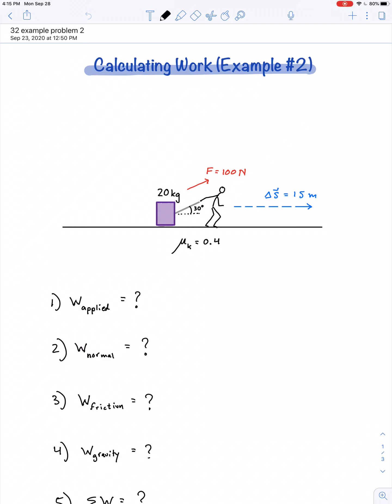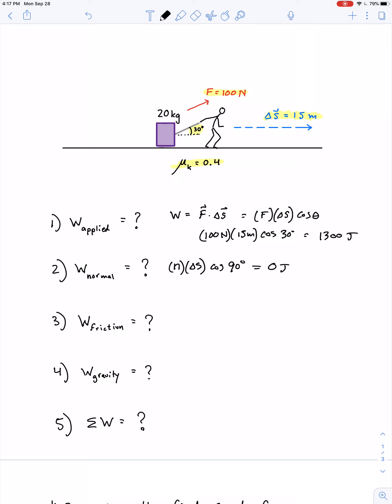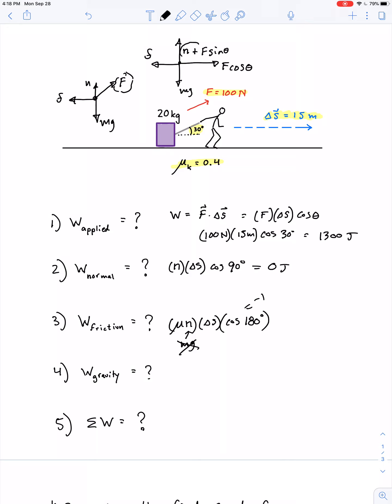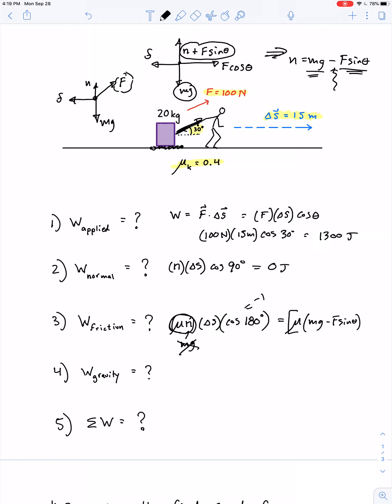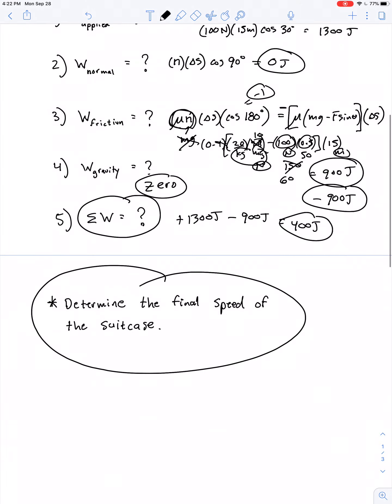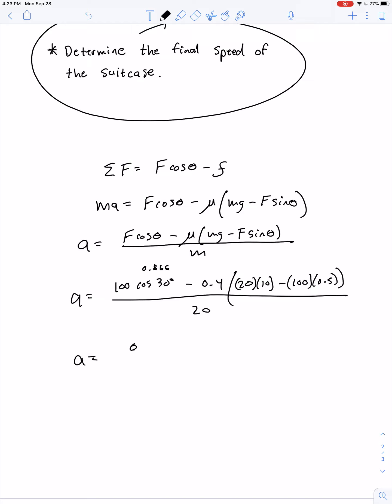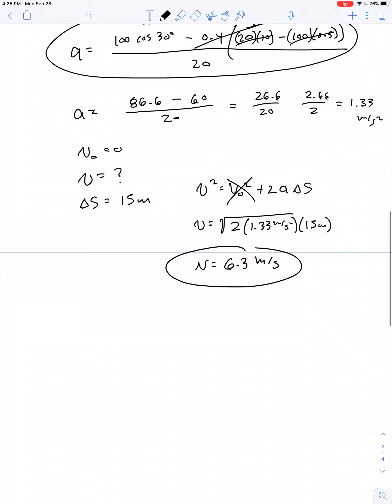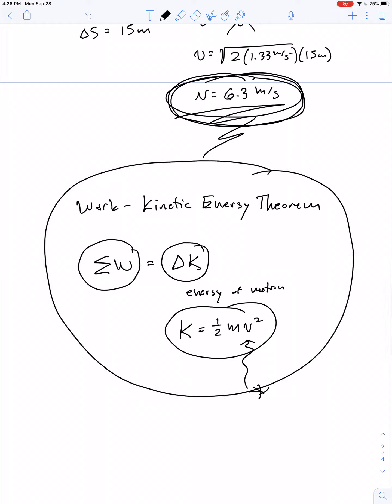Calculating Work (example #2)